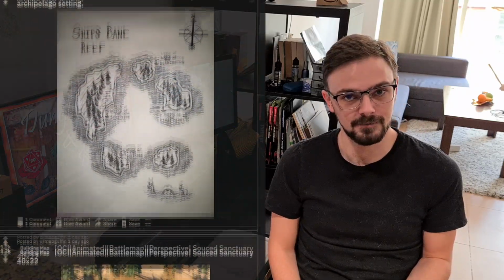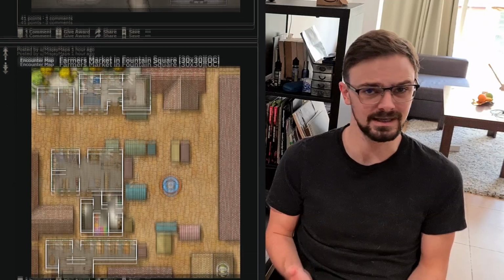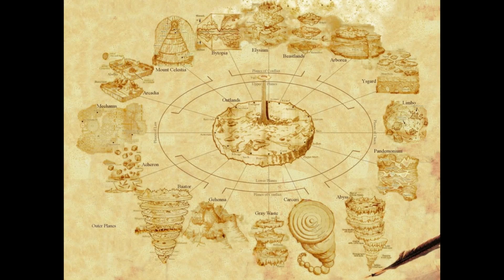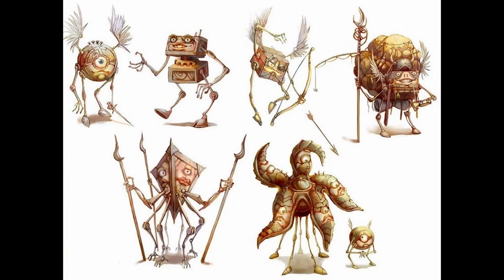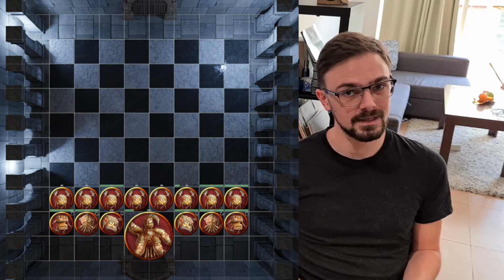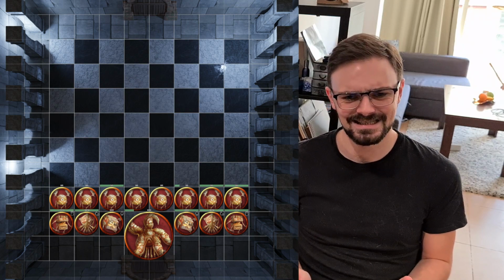Creating a Chess Battle in D&D 5th Edition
I'm trying to come up with inventive ways to use online tabletops, like Roll20. This is the story of how I created a chess-inspired battle for my players.

I make these videos for fun, but I'd love to turn them into something more.